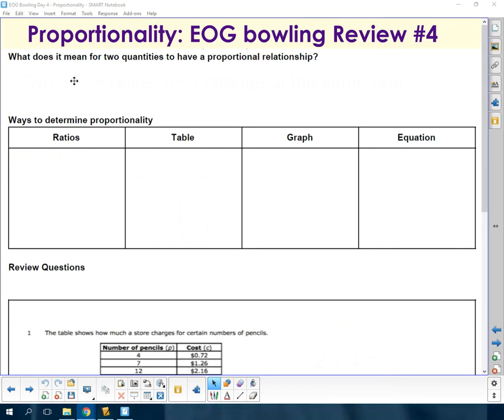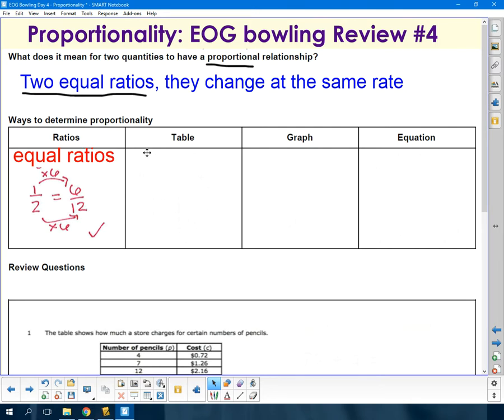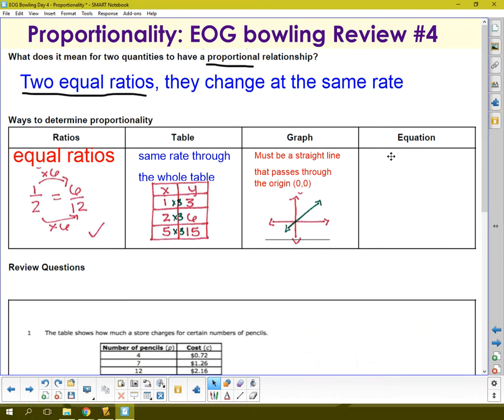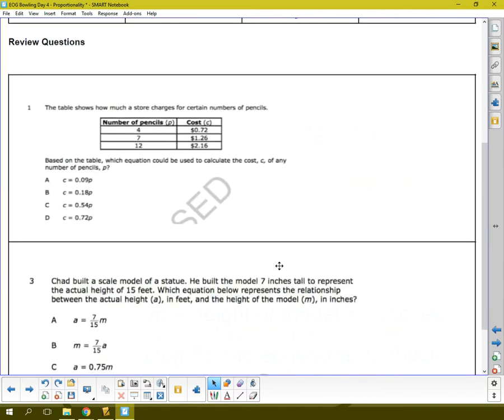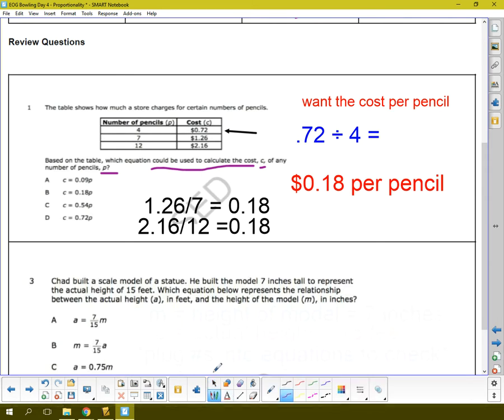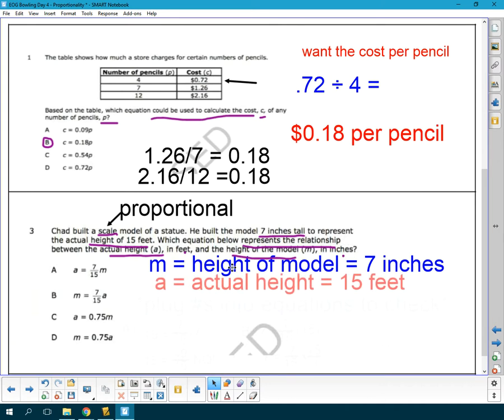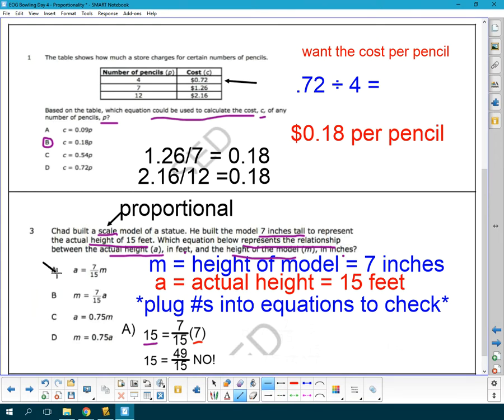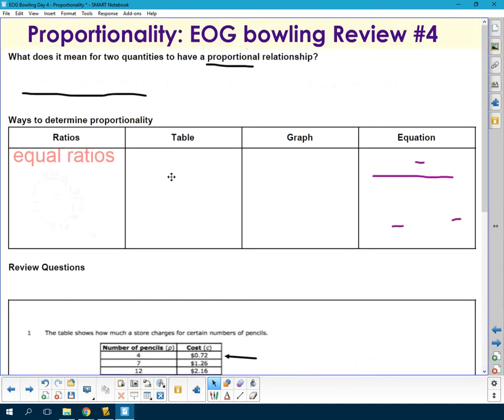EOG Bowling Review #4